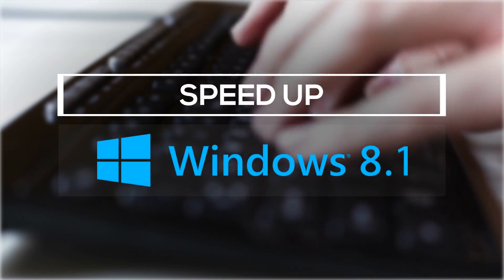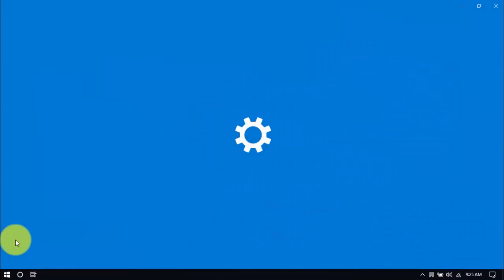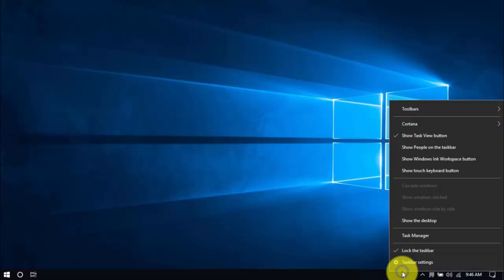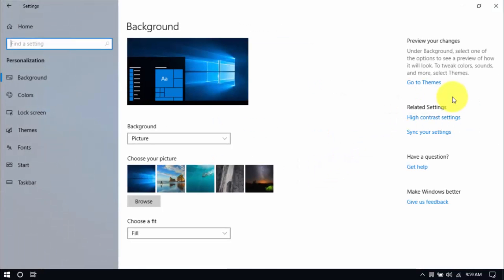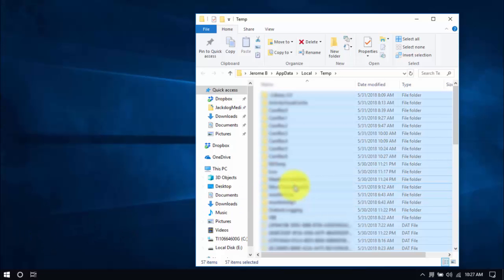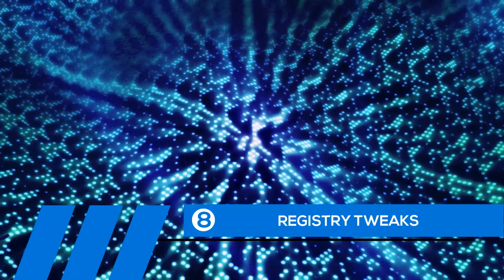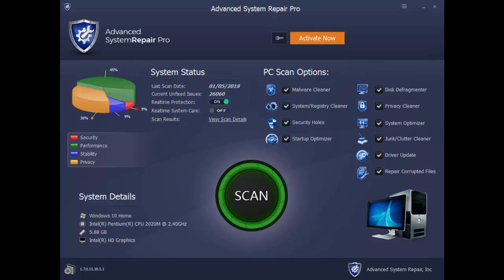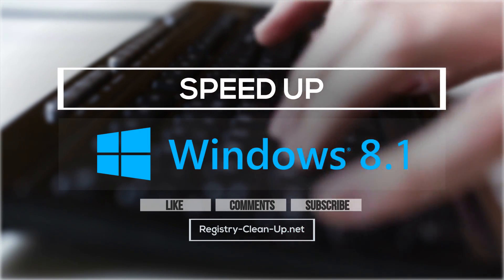How to Speed Up Windows 8.1 (New Speed Tweaks)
Want to know how to speed up Windows 8.1? Don't feel like buying a new computer or taking your system to the repair shop? Turbocharge your computer speed at home by using specialized computer optimization software.

computer running slow windows 8.1
speed up computer windows 8.1
speed up pc windows 8.1
make windows 8.1 faster